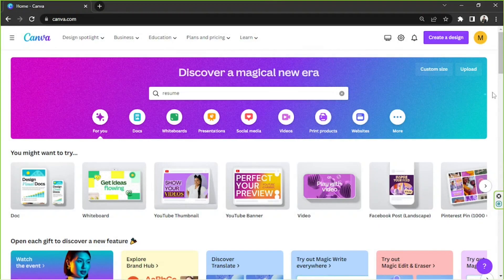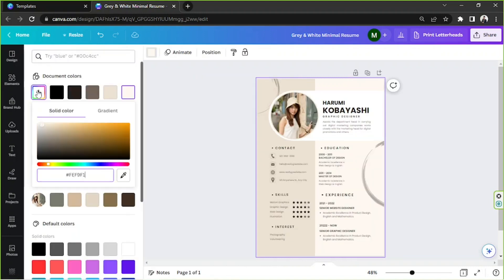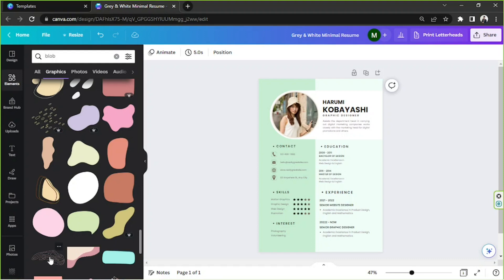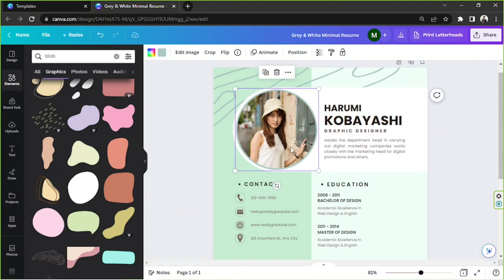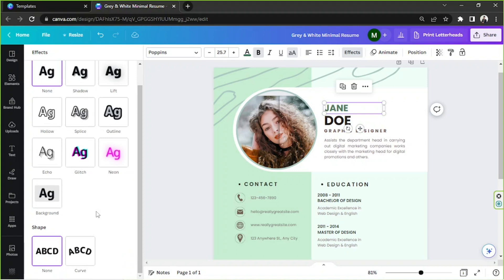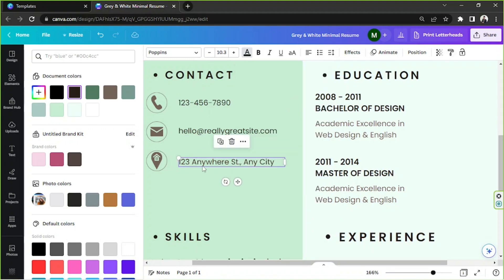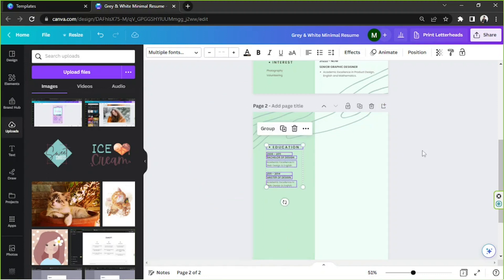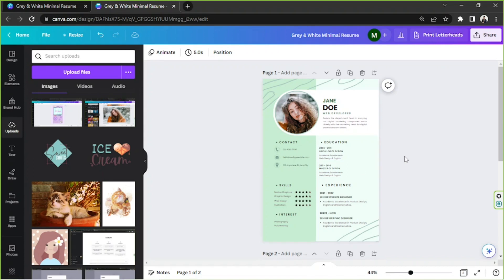How To Make A Good Looking CV In Canva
Are you looking for an easy way to create a professional-looking CV? Look no further! In this video, I'll show you how to use Canva to create a stunning CV that will get you noticed. I'll walk you through the process step-by-step, from selecting the right template to customizing it with your own information.